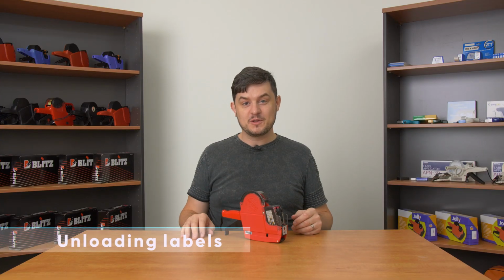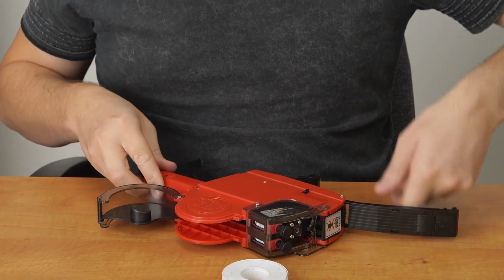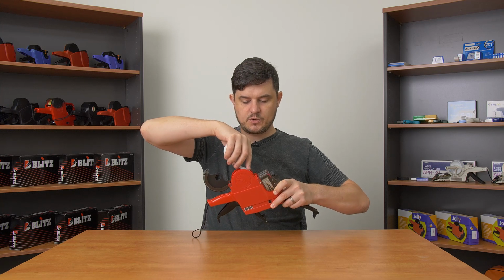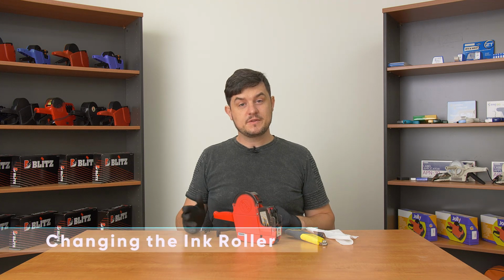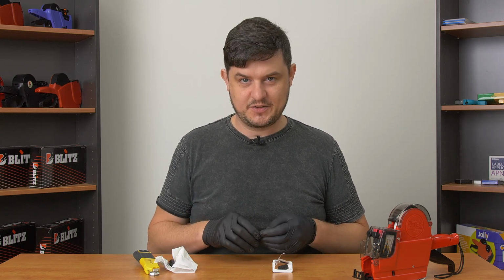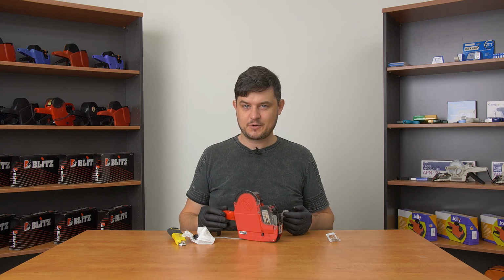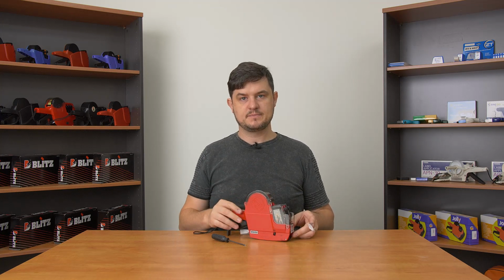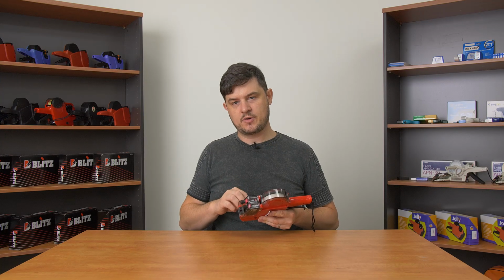Motex 6600 |How to Load Labels and Change Ink Rollers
How to Change The Labels, Ink roller, Print Head Alignment and Characters of a Motex  6600 Labeller.

Unloading a Roll of Labels 0:18
Changing a Roll of Labels 0:47
Changing The Ink Roller 2:23
Changing The Print Head Alignment 4:15
Changing The Print Characters 4:56